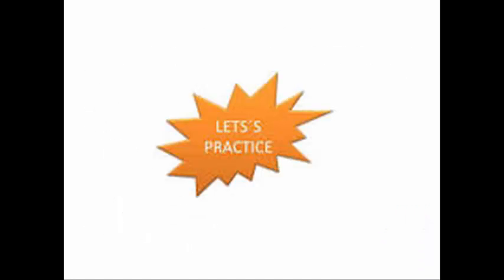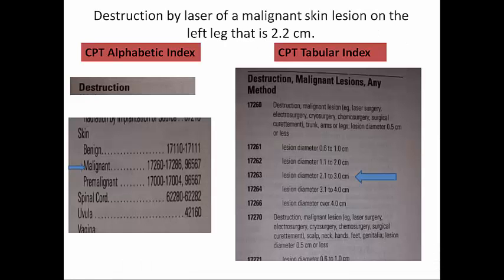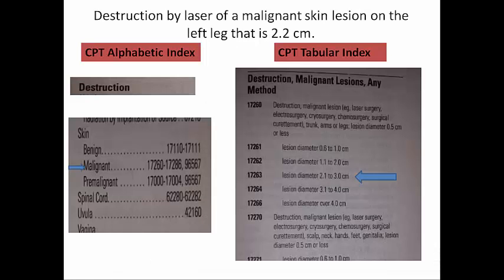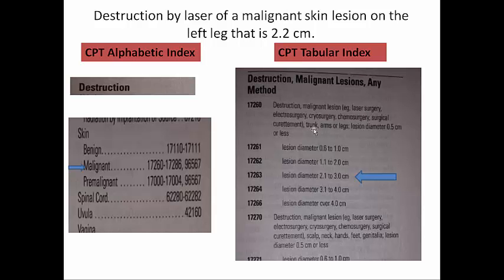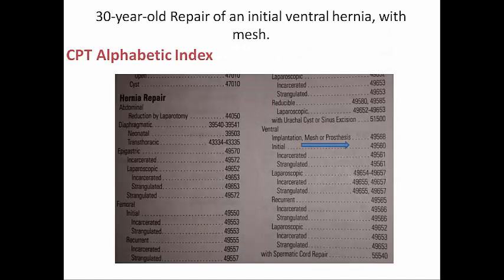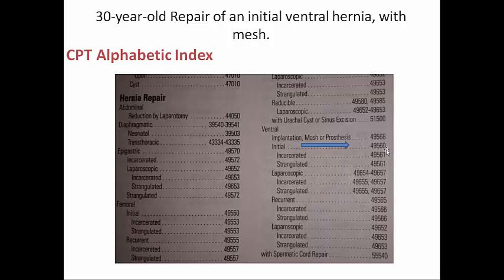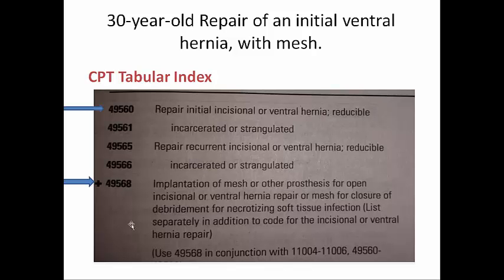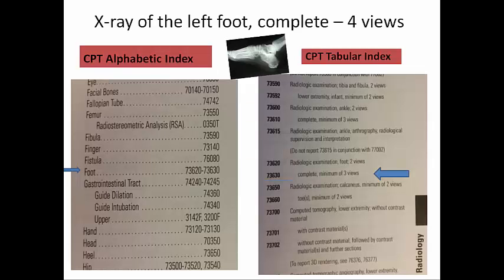W1C8 CPT Overview Part 2